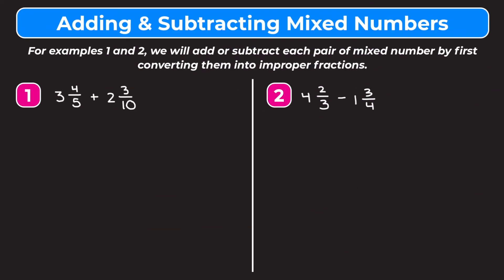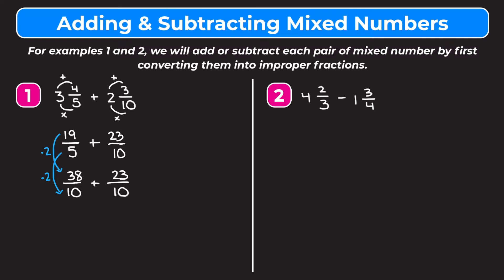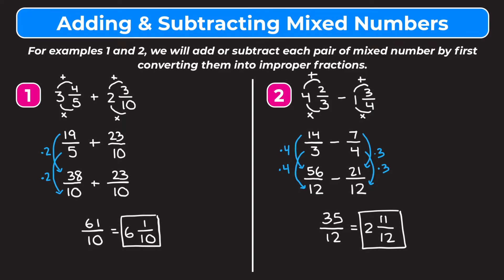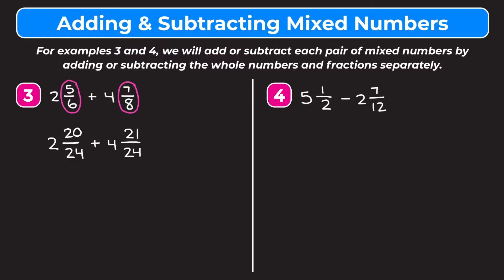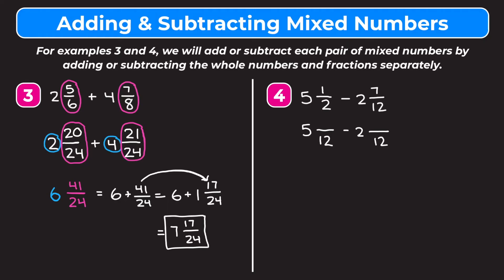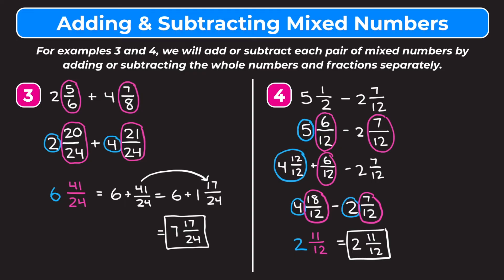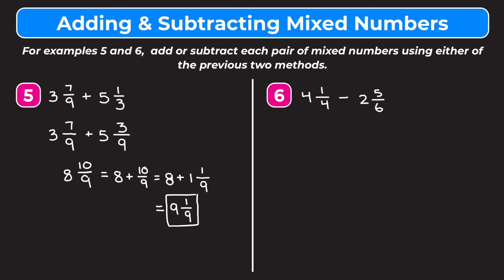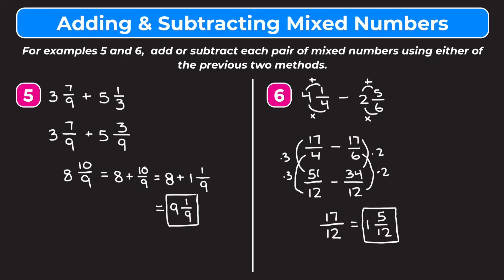Adding & Subtracting Mixed Numbers | Adding & Subtracting Fractions | Partners in Prime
*Let’s learn how to add and subtract mixed numbers!* In this video, we walk you through six examples covering adding and subtracting mixed numbers. Whether you’re learning how to add and subtract mixed numbers for the first time or just need a quick review, this video is for you!

While videos are a great way to learn math, practice is also important. That’s why we include *free practice worksheets* (with answers at the end!) that go along with our videos, so you can practice what you’ve learned.